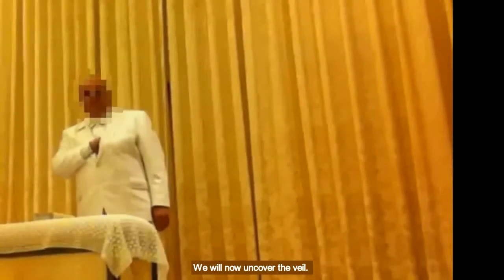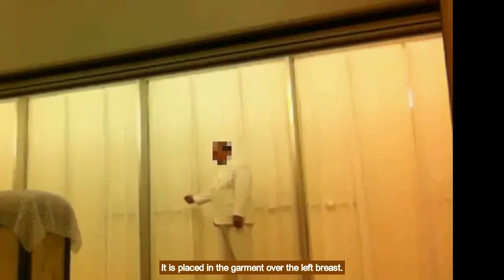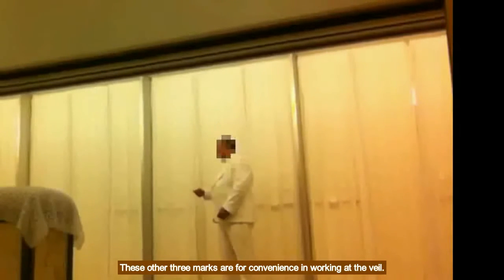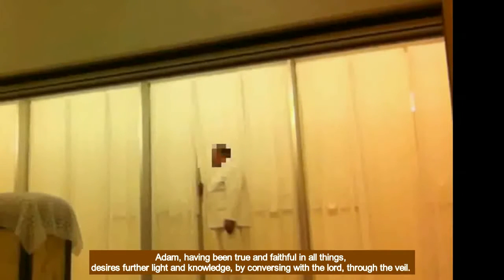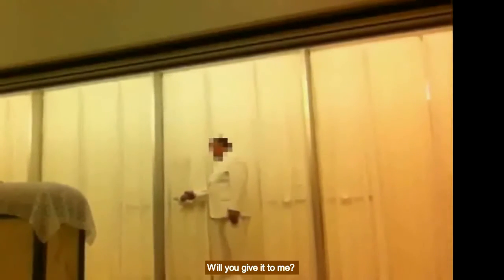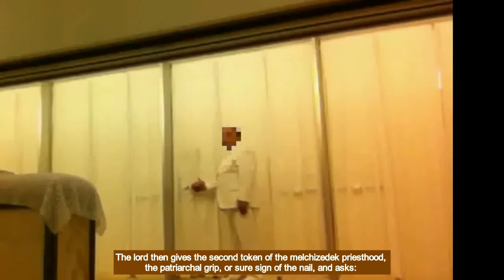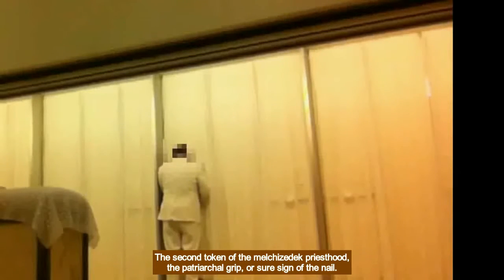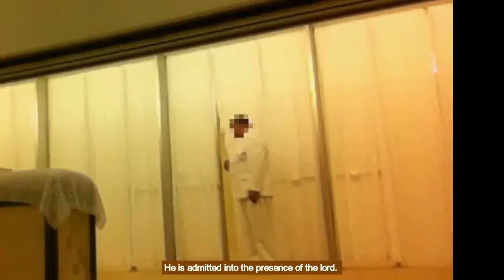15 Gold 1:11:00 1:18:00 Explanation at the veil.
The veil marks, the garment marks, The ritual of the Names and Tokens, questions, and answers. Preparation of the presence of the Lord.  The Lord is mentioned 13 times.  Attention to the words "Constant,"  "Undeviating" and "Exactness," requirement for entrance into Celestial Gorry.